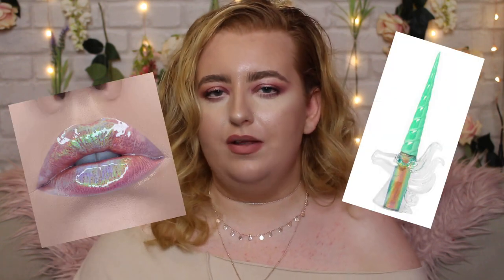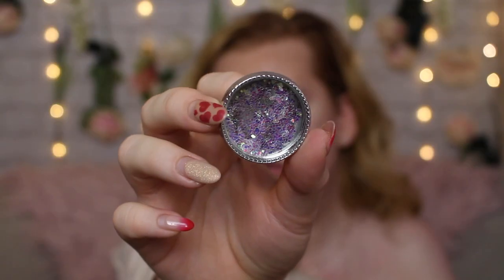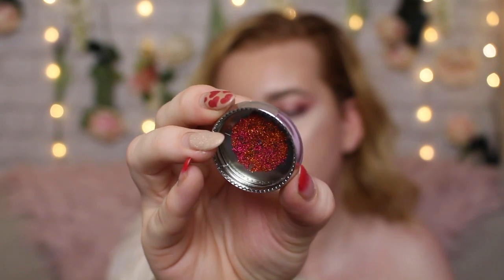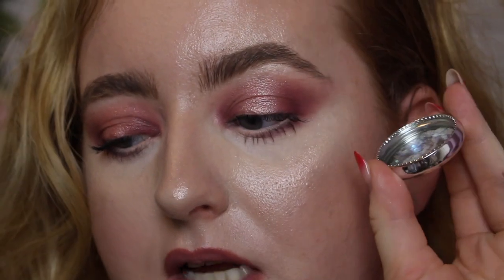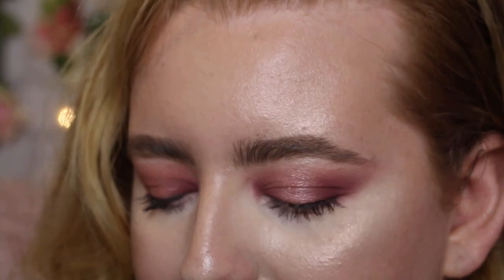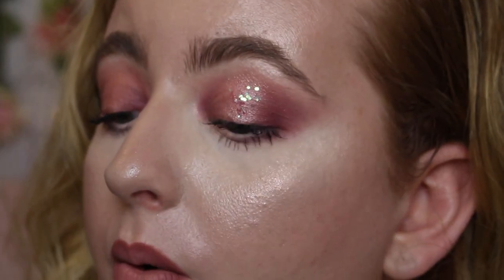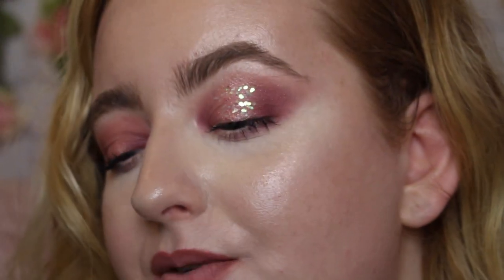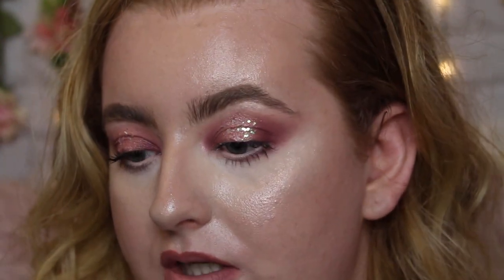MESS FREE GLITTER?! UNICORN COSMETICS GLITTER SKIN REVIEW | KYRIELLELARA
UK - Beautybay &unicorncosmetics
£4.99

Other products used:
FACE
- Barry M unicorn primer drops
- Smashbox Primerizer
- Benefit Porefessional

- elf camo concealer in fair warm
- fenty beauty pro filt'r concealer in 105
- RCMA no colour powder
- Revolution pro skin finish in luminescence
- Revolution pro HD contour kit in light/medium
- Soph x MUR highlight palette
- Mac fix + lavender

EYES & BROWS
- Hude nude palette
- Revolution eye glistens in 'adored by you'
- Revolution 'The Mascara'
- Loreal brow artist plumper in medium/dark

Lips
- Nyx lip liner in soft spoken
- Sophisticating x mur lipstick in cake
- Smashbox matte be legendary lipstick in Inside access